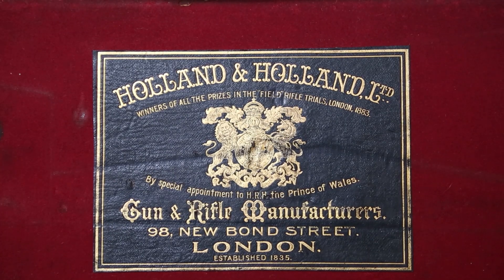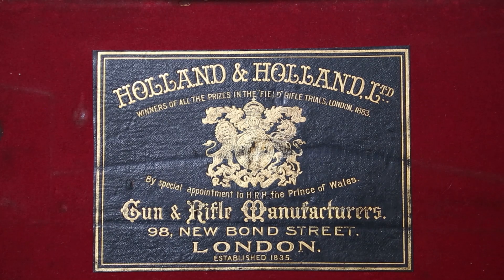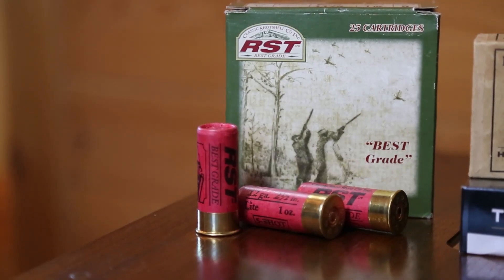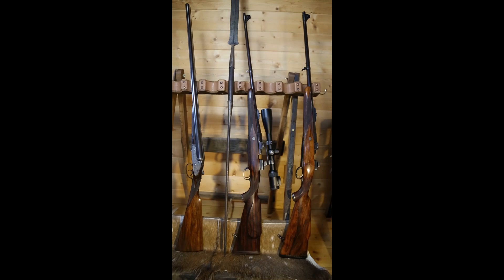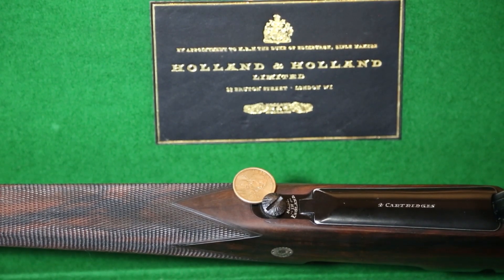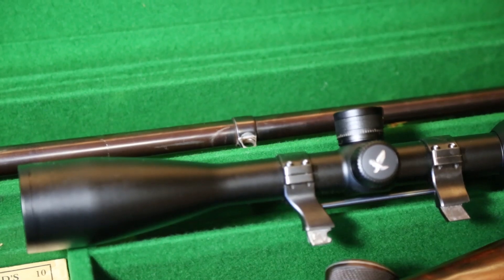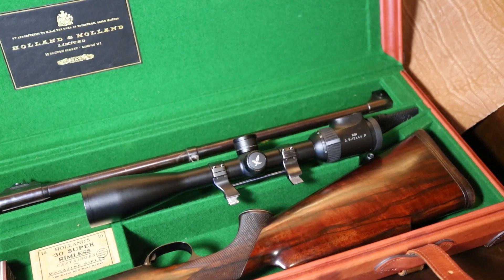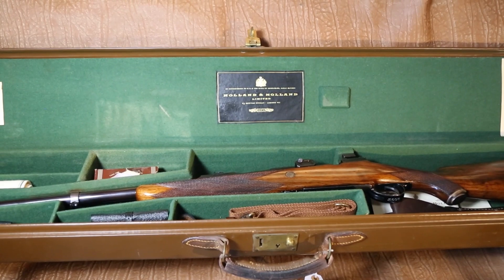Holland & Holland, the Royal Shotgun, the 300 Super and the classic 375 H&H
Taking a look at three Holland & Holland classics: the 12 gauge Royal shotgun- cased and made prior to 1899, the 300 Super in take down model and the classic 375 H&H also in take down model